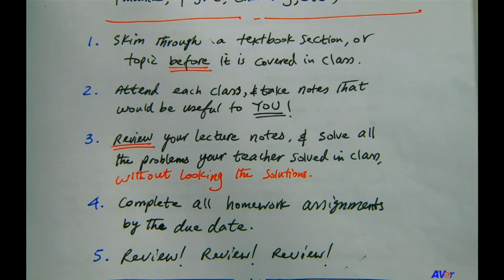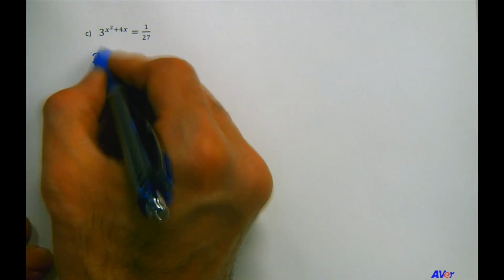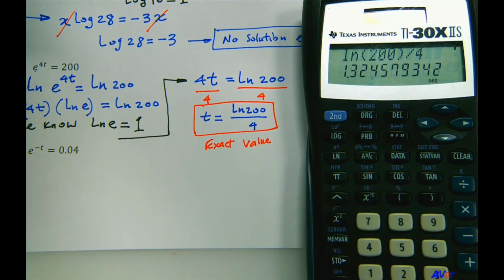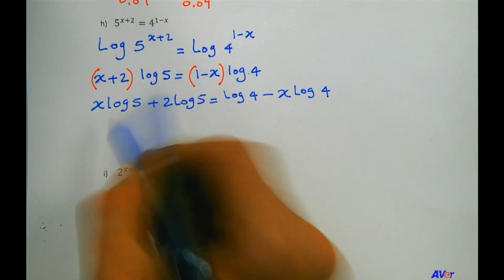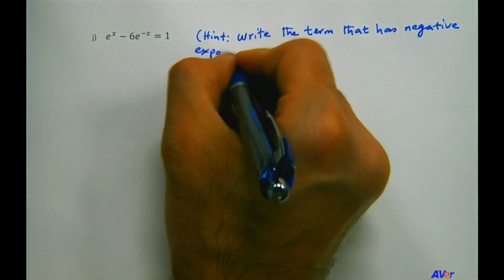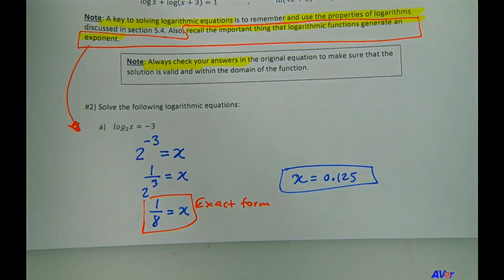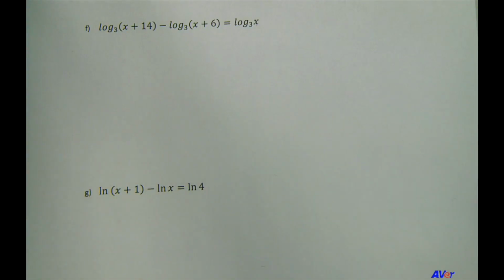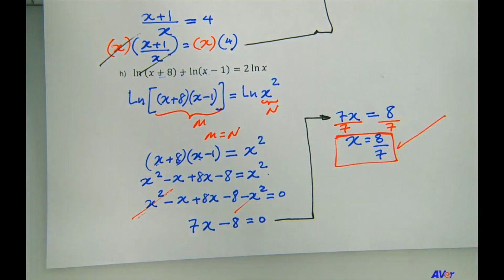MATH 124_Section 5.5